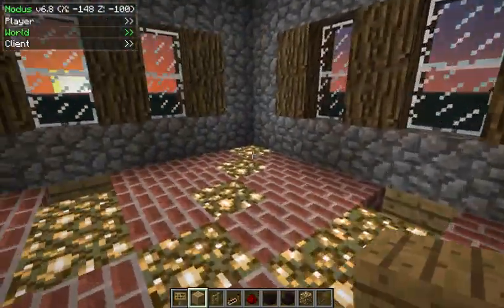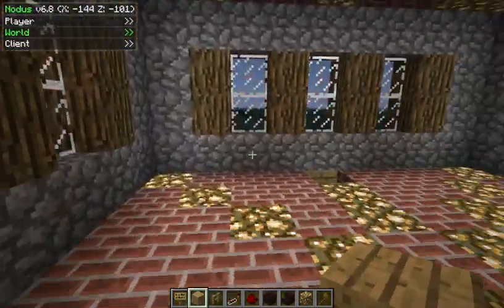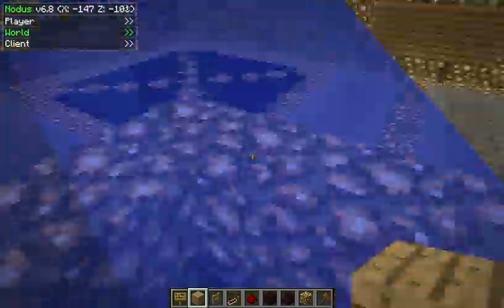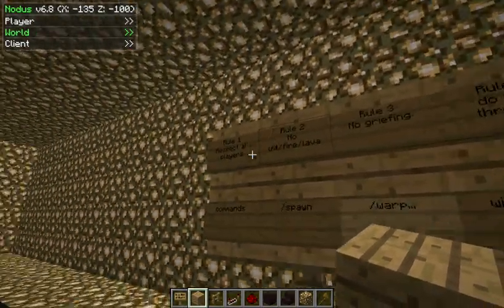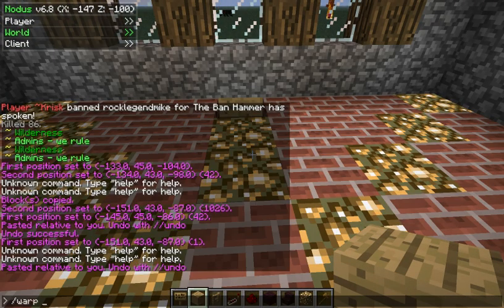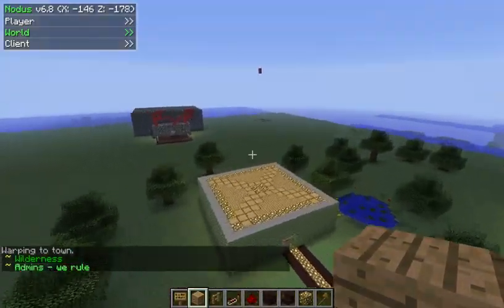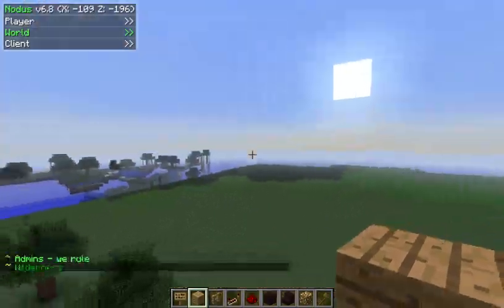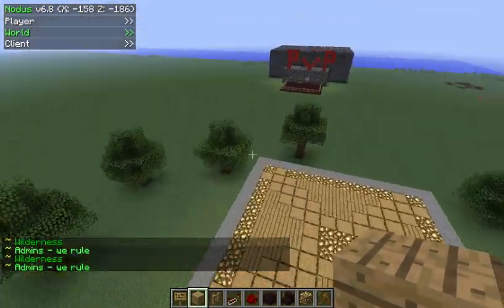my minecraft bukkit minecraft server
mods are allowed